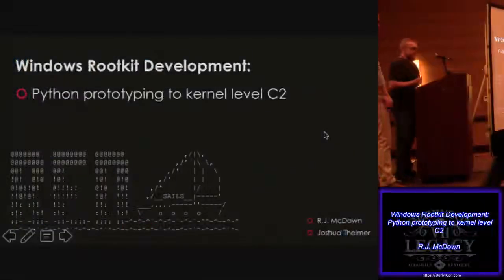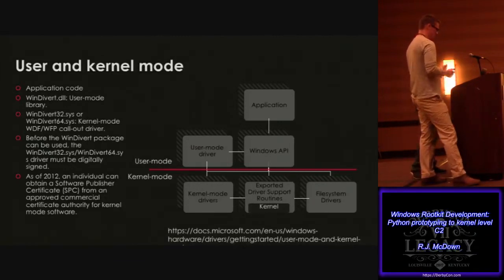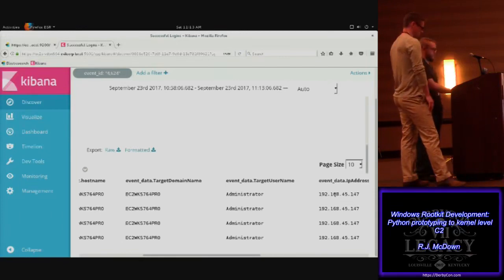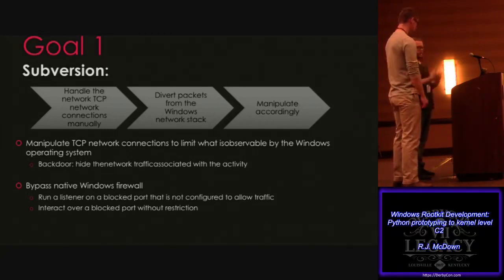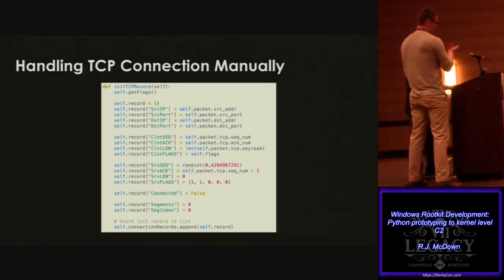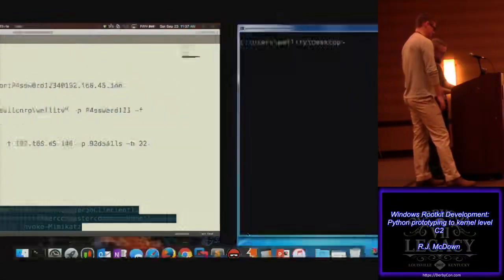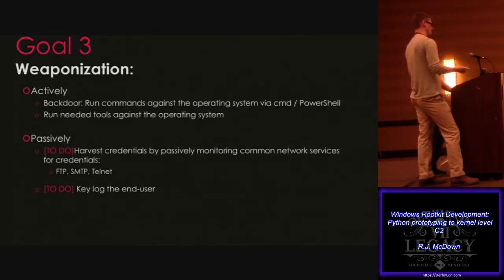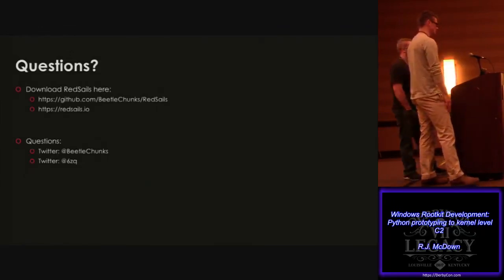Windows Rootkit Development Python prototyping to kernel level C2 RJ McDown DerbyCon 7